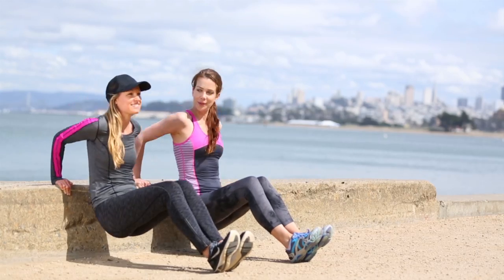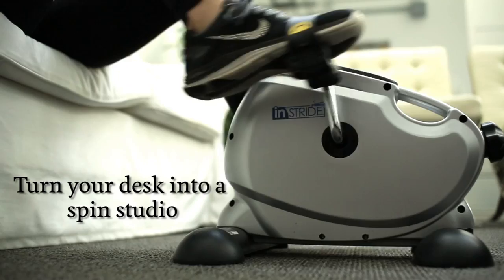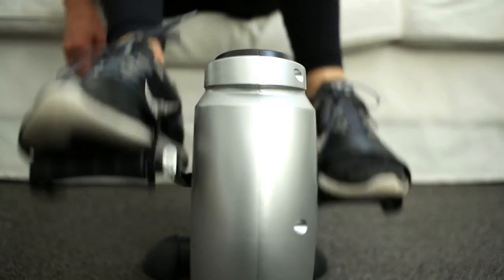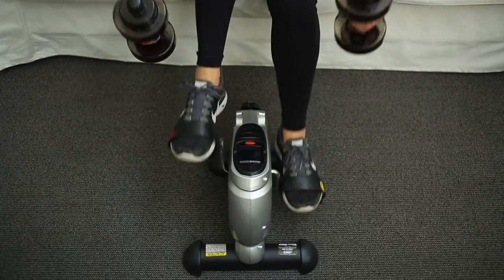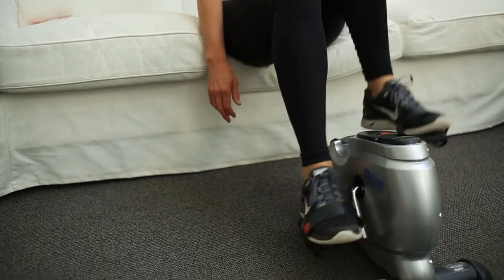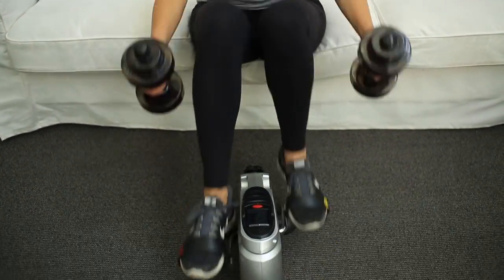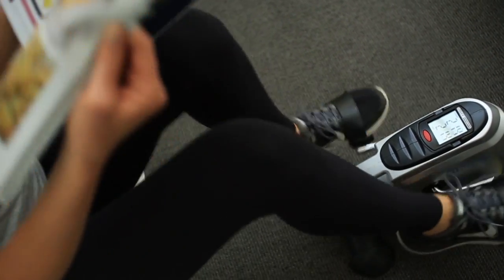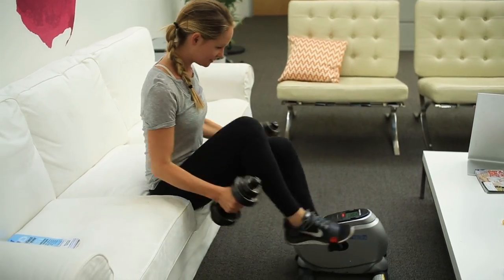Turn your desk into a spin studio